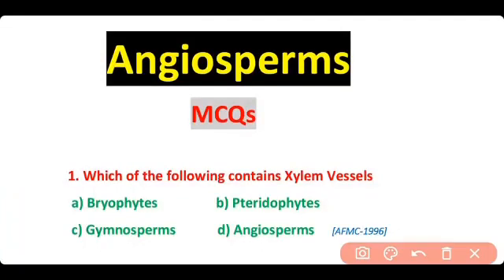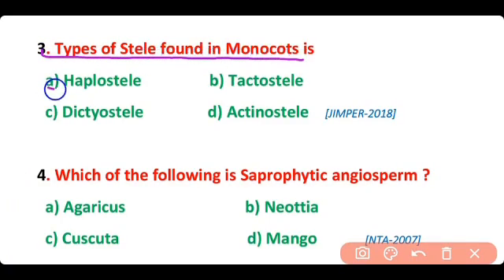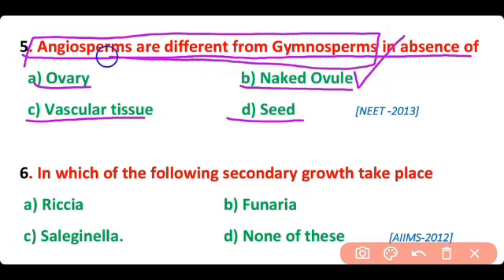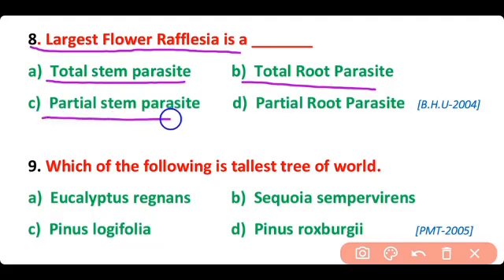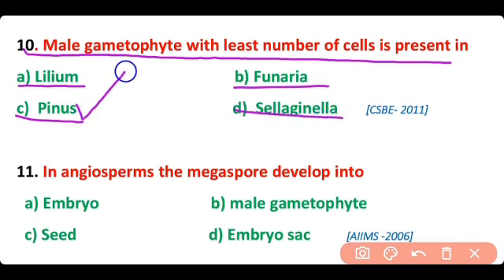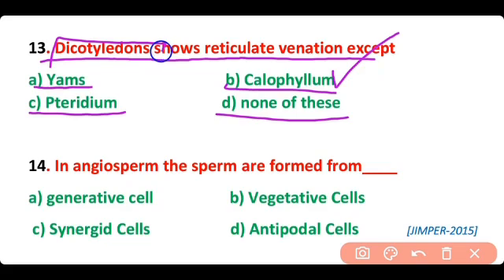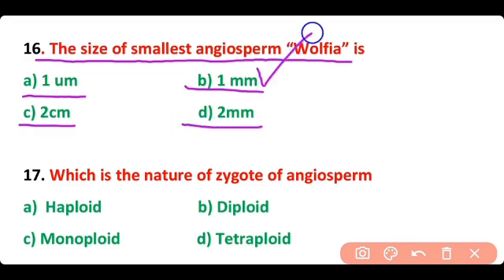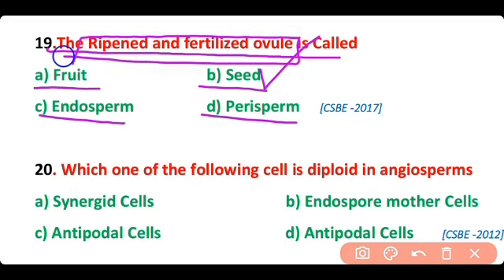Angiosperm MCQ | Plant Kingdom MCQ for NEET | Biology Competitive Exams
This Video contains Multiple choice questions about Angiosperm. The flowering plants, also known as Angiosperms, or Magnoliophyta, are the most diverse group of land plants, with 64 orders, 416 families, approximately 13,000 known genera and 300,000 known species. Like gymnosperms, angiosperms are seed-producing plants.

Characteristics of Angiosperms

1) All plants have flowers at some stage in their life. ...
2) The sporophyte is differentiated into stems, roots, and leaves.
3) The vascular system has true vessels in the xylem and companion cells in the phloem.
4) The stamens (microsporophyll) and the carpels (megasporophyll) are organized into a structure called the flower.
In this video you will find all the questions from the examination point of view about angiosperms.